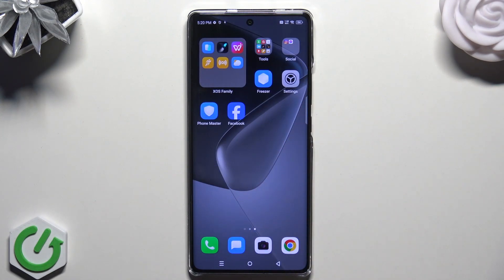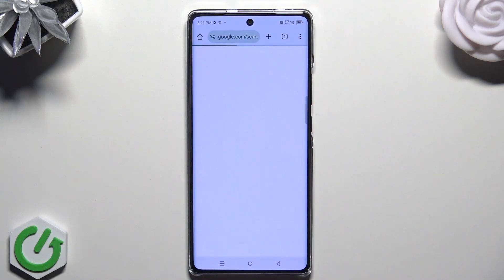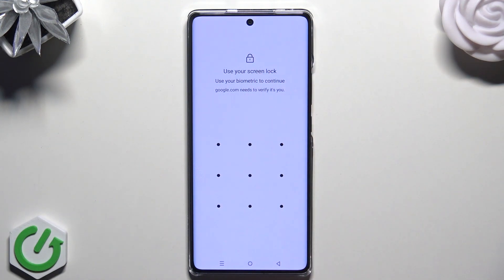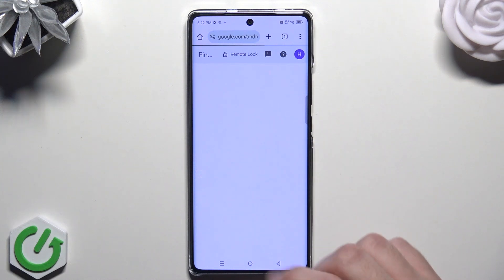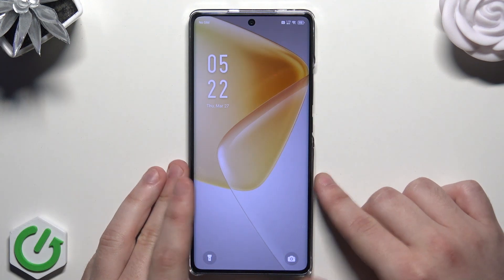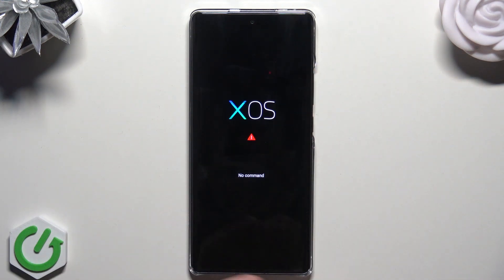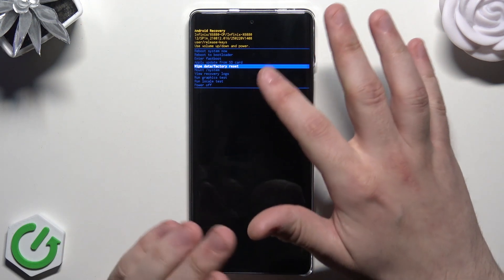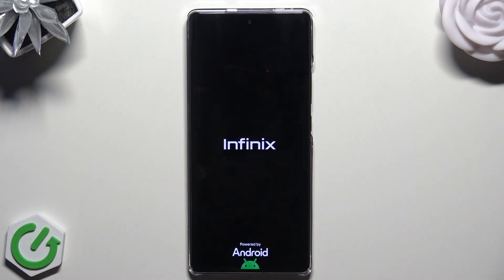How to Unlock Infinix Hot 50 Pro+ Without Password – Bypass Lock Screen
If you forgot your password or PIN on your Infinix Hot 50 Pro+, don’t worry! In this tutorial, we will guide you through different methods to unlock your device without a password. Whether using Google Find My Device, factory reset, or other tricks, you’ll regain access in no time. So, let's follow all the shown steps and successfully unlock Infinix Hot 50 Pro+ without a password!

How to unlock Infinix Hot 50 Pro+ without a password? How to bypass lock screen on Infinix Hot 50 Pro+? How to unlock Infinix Hot 50 Pro+ if you forgot the password? How to reset the lock on Infinix Hot 50 Pro+?